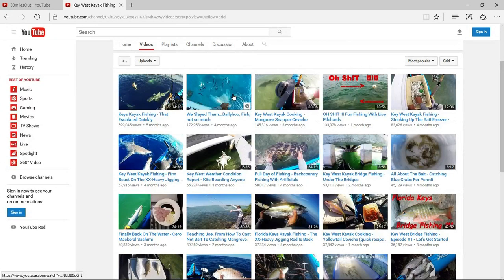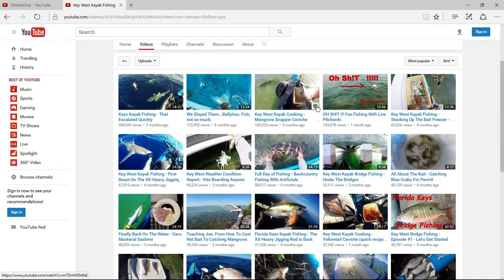YouTube Fishing #5 - Analyzing My/Your Channel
YouTube Fishing #5 - Analyzing Your Channel.

In this episode of YouTube Fishing, I dissect my channel in order to show all of the valuable information that can be understood by just using the basic information shown on any channel.  In a future episode I will go over Google/Youtube Analytics (Youtube Reporting), but in this instance by using just what is provided and available to any user, I show how you can gauge your channels health, individual video performance, weakness/opportunities, strategies, and basic overall ananlysis of how to "read" a channel.  This is such a valuable tool to be able to see how other channels are doing and what factors you should possibly adapt to your channel.

The Kayaks
1) 2010 Wilderness Systems Tarpon 140.
2) 2012 Hobie Adventure Island w/ Outboard Motor Mount
 - 2010 Suzuki 2.5 HP 4-Stroke Outboard
 - Lowrance Hook-5

The Rods/Reels

1) 7' MH Shimano Teramar, TMS-X70MH, Line Wt. 10-20lb, Lure Wt 1/2-1 1/2oz, Power: Medium Heavy, Action: Extra Fast

2) 7'  H Shimano Teramar, TMS-F70H, Line Wt. 15-20lb, Lure Wt 1/2-2oz, Power: Heavy, Action: Med Fast

3) 6'6" XXH Offshore Angler - Ocean Master Freestyle Jigging Trigger Rod, OM66XXHT, Line Wt. 80-200, Lure Wt, 7 1/2 - 13 1/2oz, Power Extra Extra Heavy

4) 7'6" M Hurricane Calico Jack IM7, CAJ-457, Line Wt. 8-17lb, Lure Wt 3/8-3/4oz, Power: Medium

5) 6' Ande Tournament Stand Up Rod, ASU-601A SDRMH, Line Wt. 20-50, Power: Medium Heavy

6) 6'6" Shimano Trevala, TVC-66MH, Line Wt. 50-100lb, Jig Wt 50-100g, Power: Medium Heavy, Action: Medium Fast

7) 7' Shimano Trevala, TVC-70ML, Line Wt. 20-50lb, Jig Wt 55-135g, Power: Medium Light, Action: Medium Fast

Filming